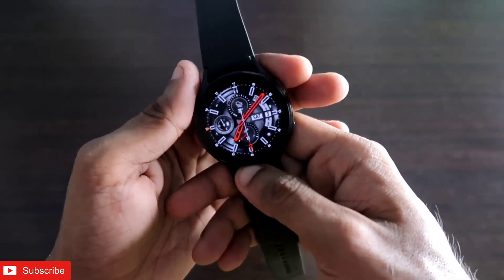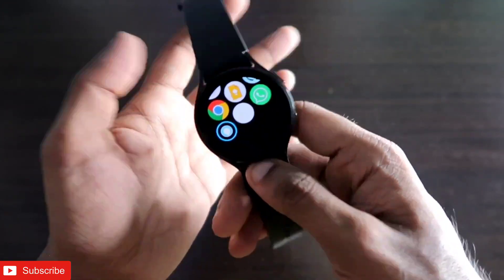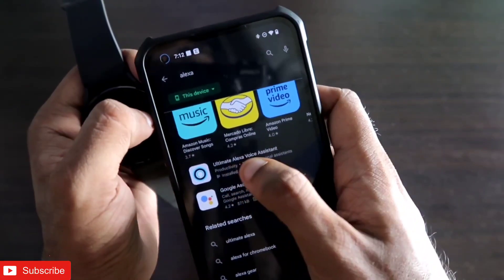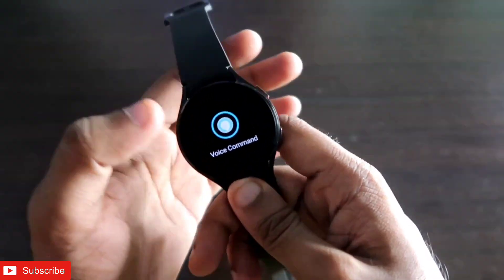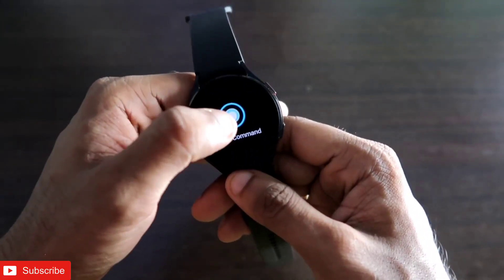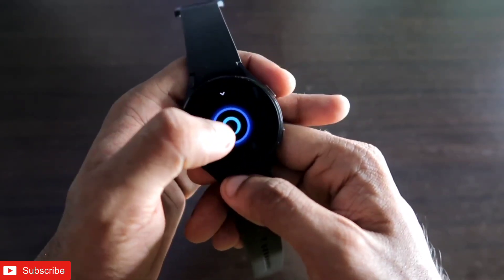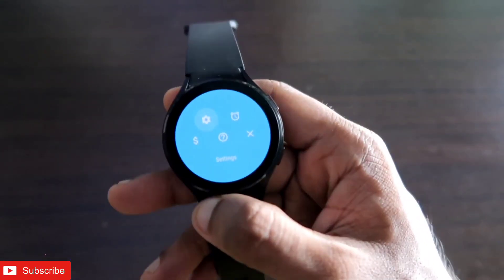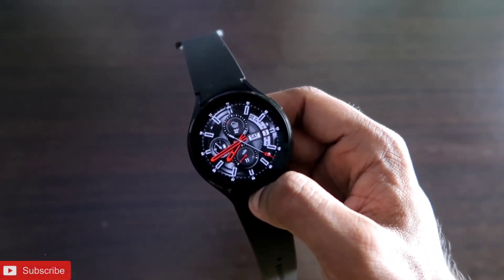Get Amazon Alexa on Samsung Galaxy Watch 4.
Hey guys in this video I am discussing how you can get Amazon Alexa on Samsung Galaxy Watch 4.

New Features added after Android 13 update in Nothing Phone 1